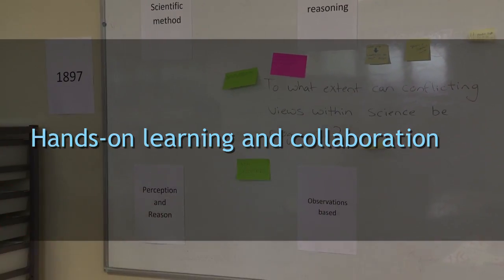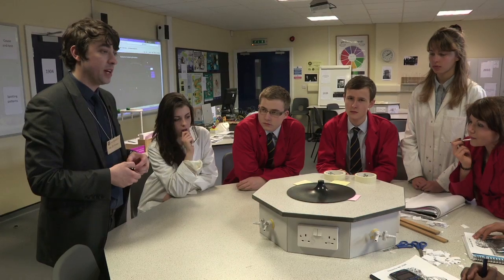Inside IB Classrooms: Chemistry